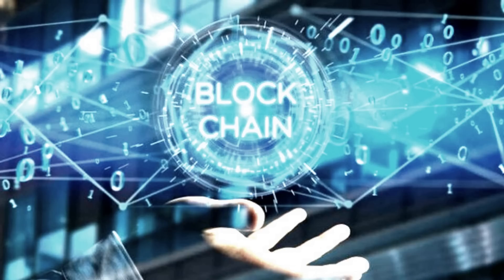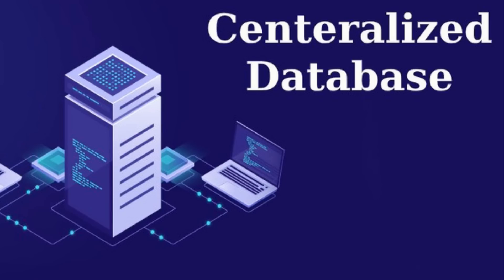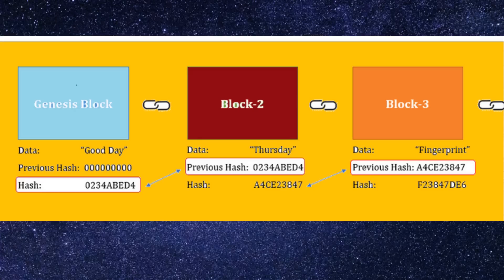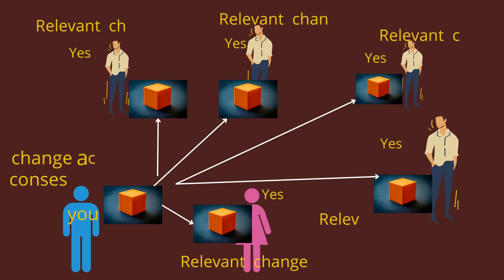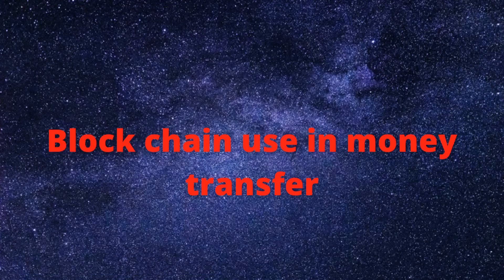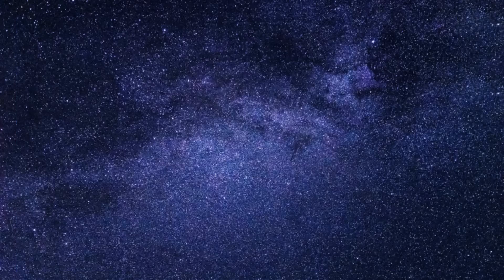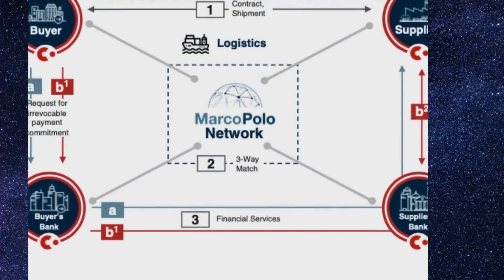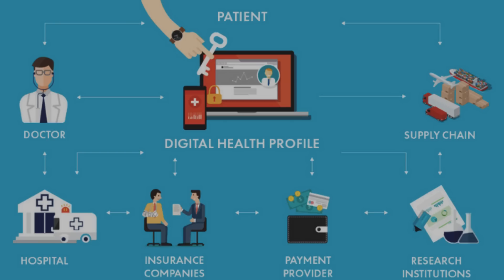Block Chain | what is Block Chain ? Full Information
In this Video We will Discuss About Block Chain-

 Blockchain technology is a decentralized, distributed ledger that stores the record of ownership of digital assets. Discover more on what it is, how it’s used and its history.